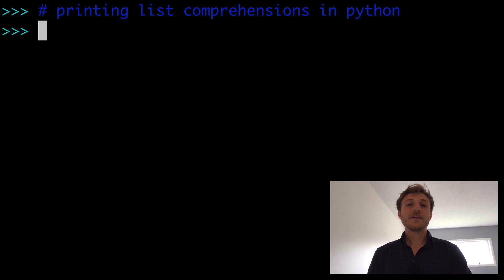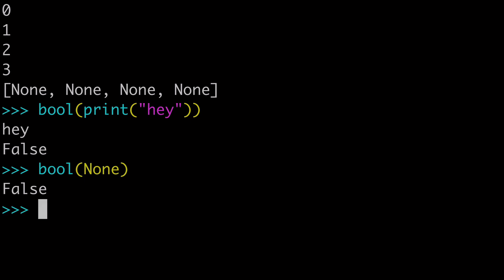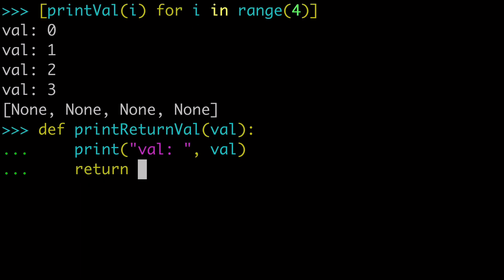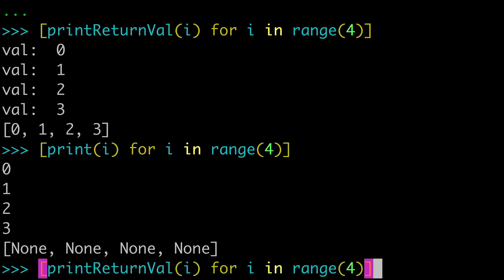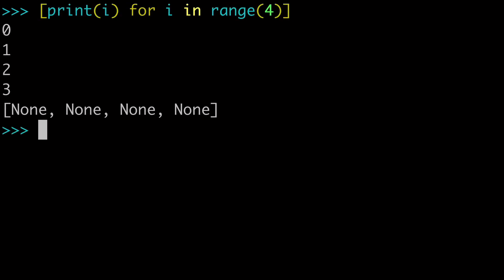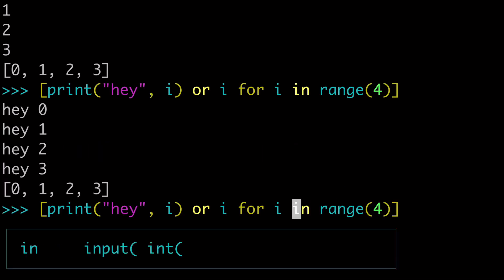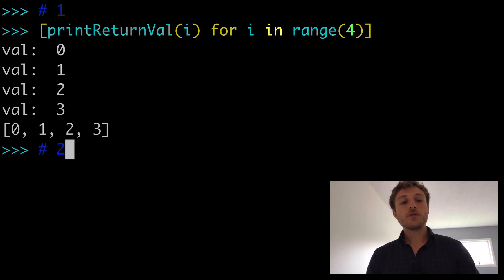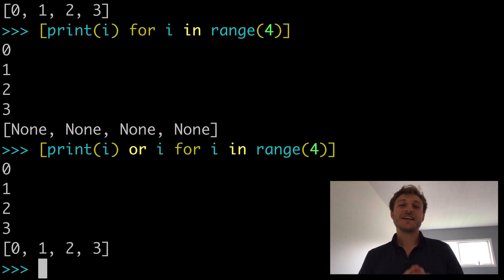Python tutorial - 3 Ways to Print in List comprehensions (Printing List Comps for Debugging)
Python tutorial on printing in list comprehensions. Learn to 3 ways to use the print() function in list comps for debugging and tracking iterations.

Forget to mention - to demonstrate print returns None, you can print a print statements such as:  print(print(1))